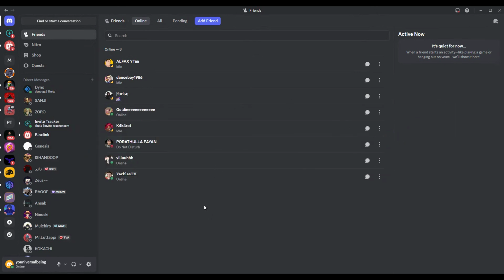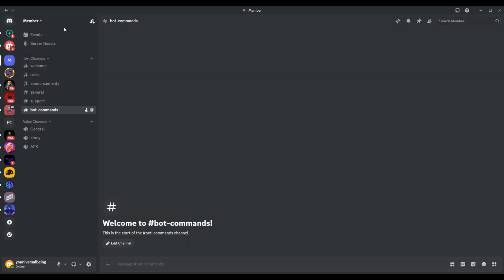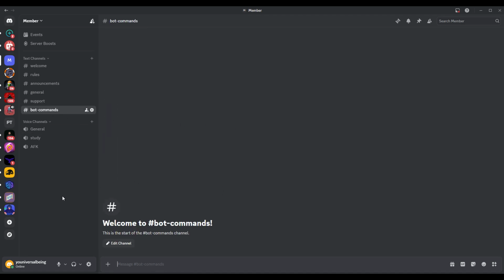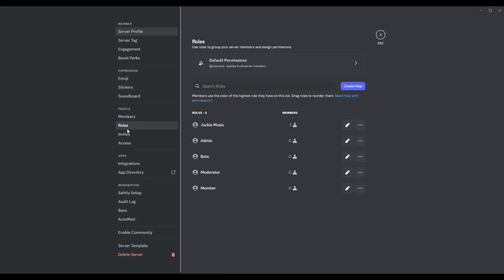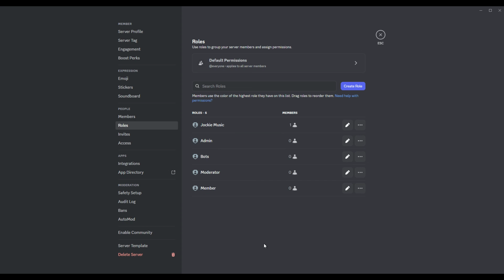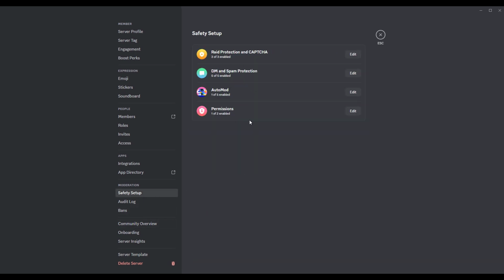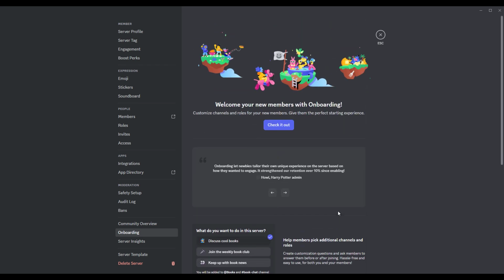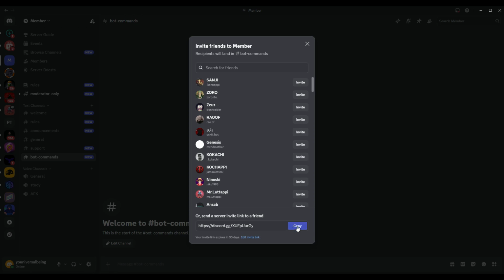How To Fully Set Up The Ultimate Discord Server (Complete Guide)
Learn how to fully set up the ultimate Discord server from scratch with channels, roles, Community features, moderation, onboarding, emojis, stickers, and invite links.
This step-by-step Discord tutorial is perfect for building a clean, professional server that’s ready for new members.

🕚Timestamps:
0:00 Intro
0:21 Create Your Discord Server
0:46 Set Up Channels
1:29 Create Roles And Set Permissions
2:06 Enable Community
2:28 Configure Moderation And AutoMod
2:54 Set Up Onboarding
3:16 Add Custom Emojis And Stickers
3:37 Share Your Invite Link
3:53 Outro

✍️What You'll Learn In This Video:
• How To Create A Discord Server From Scratch
• How To Set Up Discord Channels For Organization
• How To Create And Manage Discord Roles
• How To Enable Discord Community Features
• How To Configure Discord Safety Setup And AutoMod
• How To Use Discord Onboarding For New Members
• How To Add Custom Emojis And Stickers
• How To Generate And Share A Discord Invite Link

💡Pro Tips:
• Keep your channel list simple at first so new members don’t feel overwhelmed.
• Use roles to control access instead of manually managing every channel.
• Turn on AutoMod early to prevent spam before your server grows.
• Make your welcome and rules channels easy to find.
• Use onboarding to guide members to the most important channels.
• Add custom emojis that match your brand or community style.
• Review invite settings before sharing your link publicly.